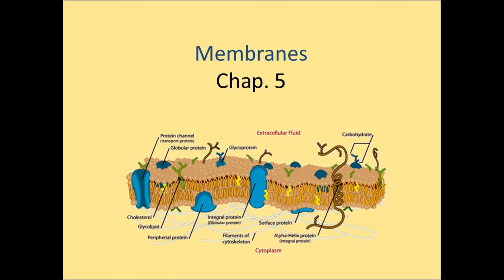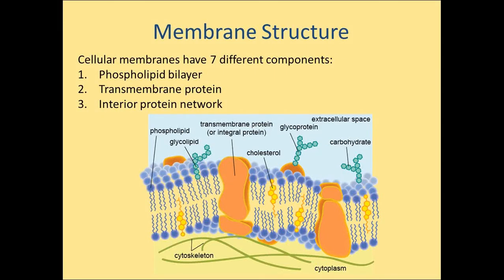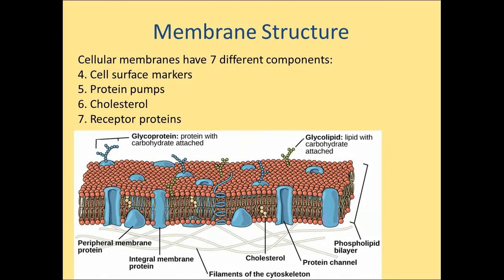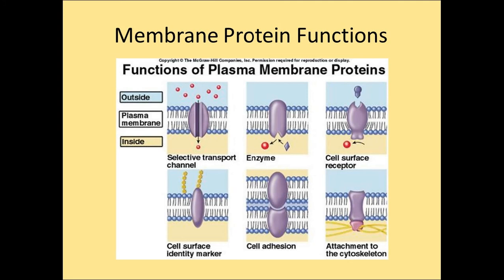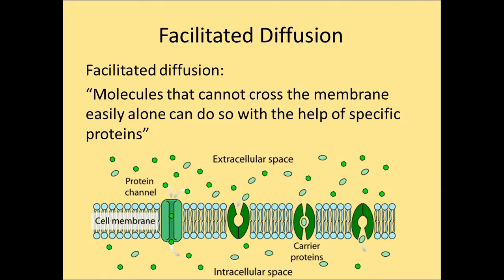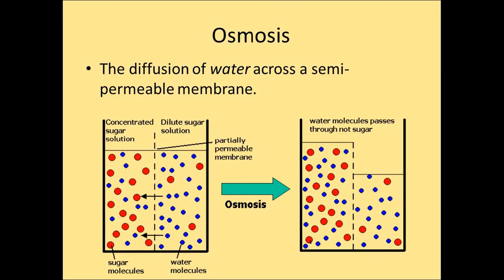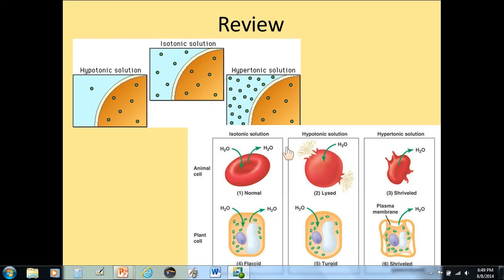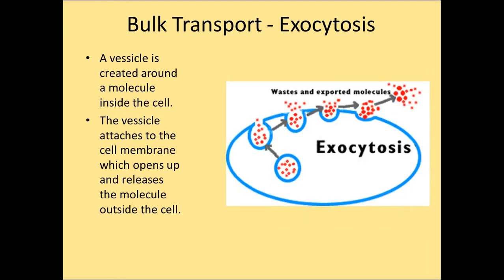Chap 5 Membranes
AP Biology PowerPoint lecture on cellular membranes.